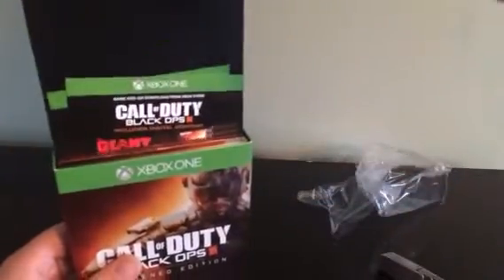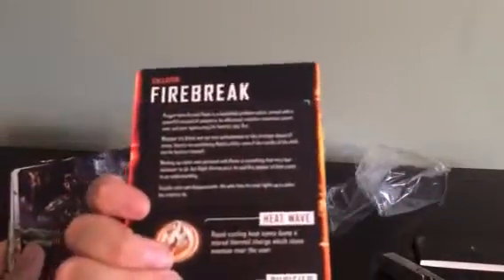Call of Duty Black ops 3 Unboxing